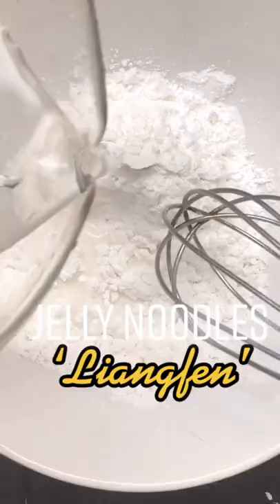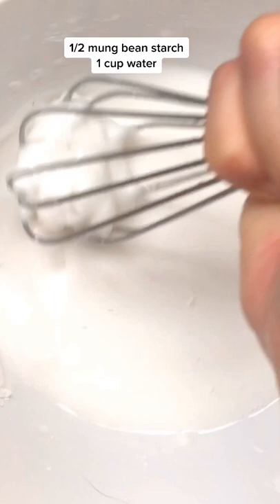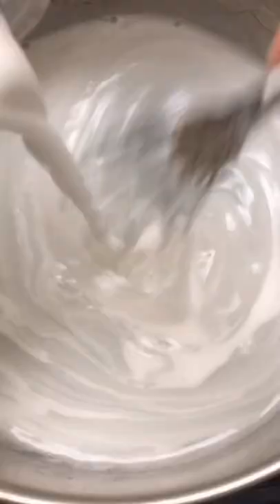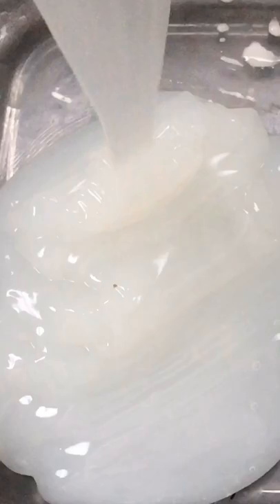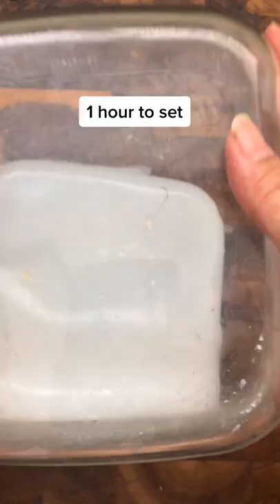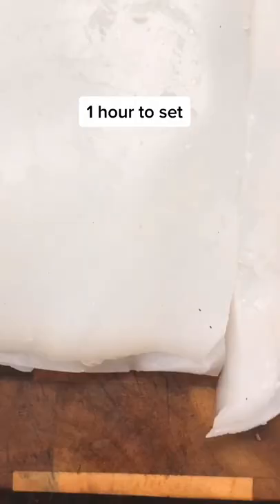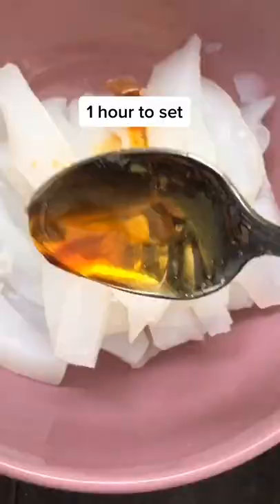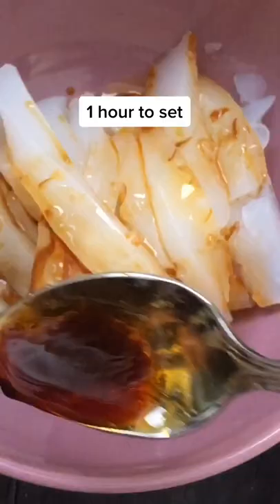How to make Jelly Noodles